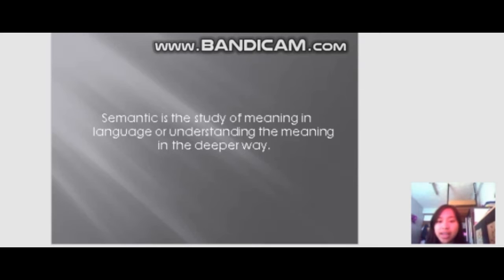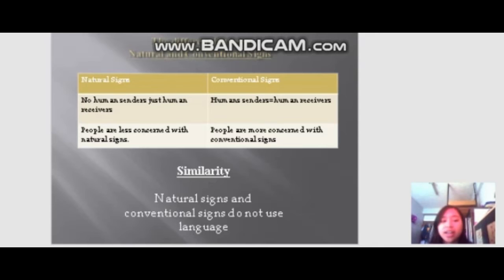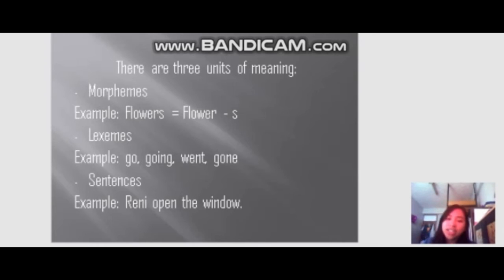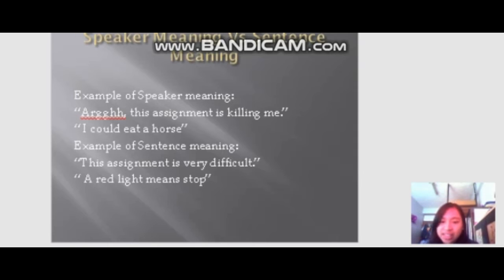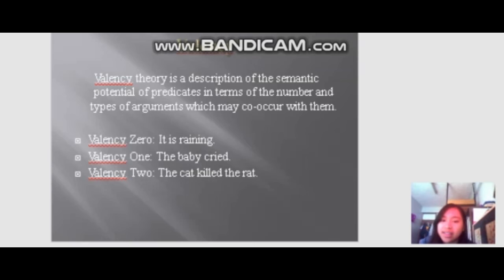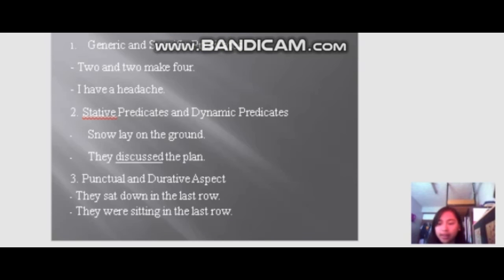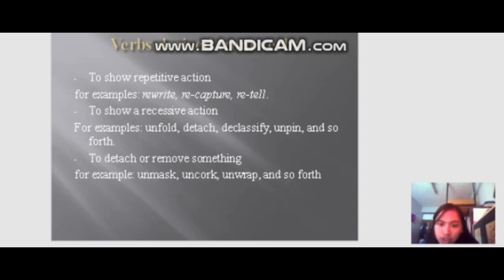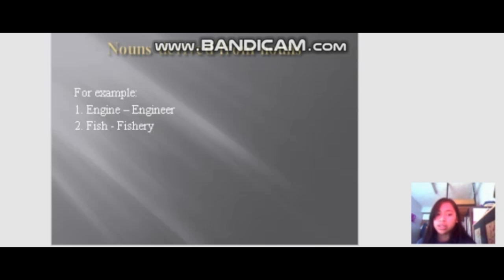Semantic - Shui Lingga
SEMANTIC